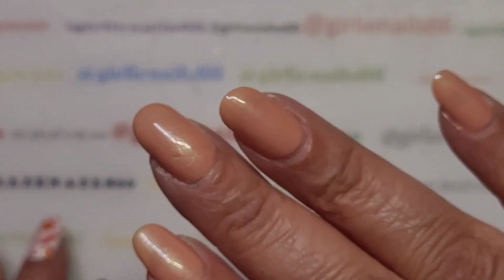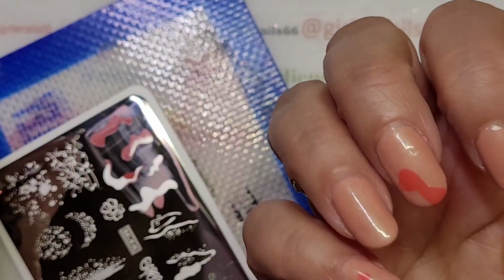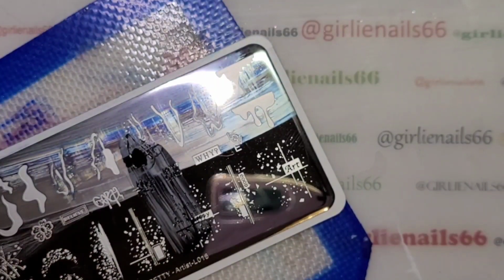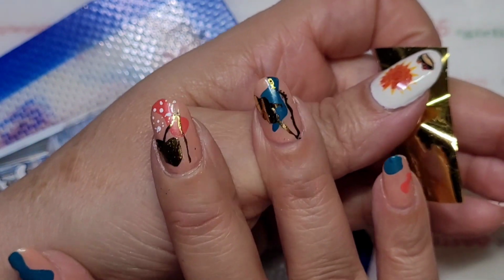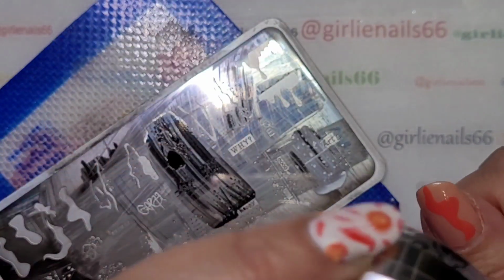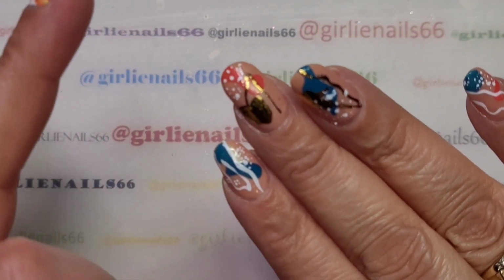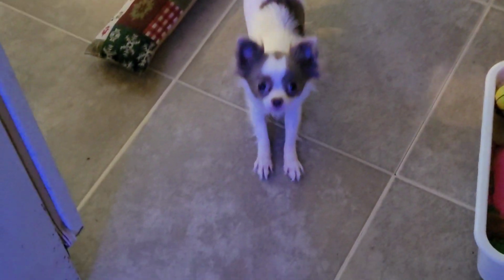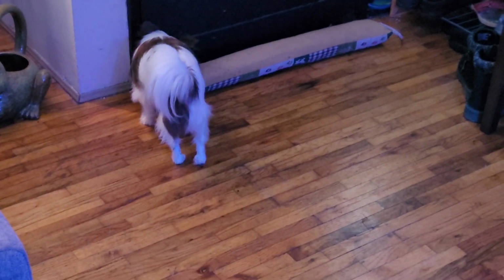Abstract Nail Design / Applying Foils With Sticky Stamping Polish / SheModern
I decided to do an abstract design since it's been a while, and I have a new plate I want to use.

Products used:

Base Polish: Sinful Colors Salt Bath Babe

Stamping Plate:
Born Pretty Artist L018

📌 use: Suzanne

Stamping Polishes:
SheModern Sticky Stamping Polishes White & Black
📌 use Girlie15

📌 use: GIRLIENAILS10

Gold Foil  - AliExpress I think 🤔

I am a Canadian Nail Artist! I adore regular & gel polish, dip powders and nail art! 💅

MONEY SAVING CODES:

📌Save 10% - GIRLIENAILS10  (USA only sorry ☹)

📌 Save 10% - GIRLIENAILS

📌 Save 10% - GIRLIENAILS

📌 GIRLIENAILS15

📌SUZANNE